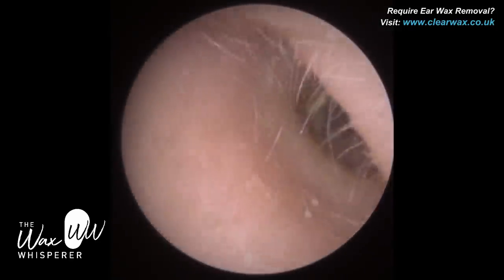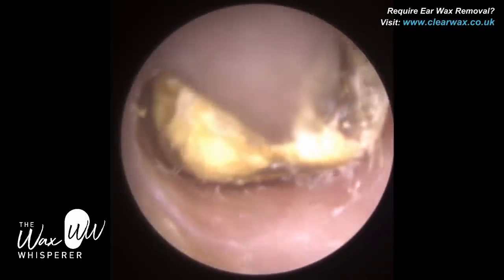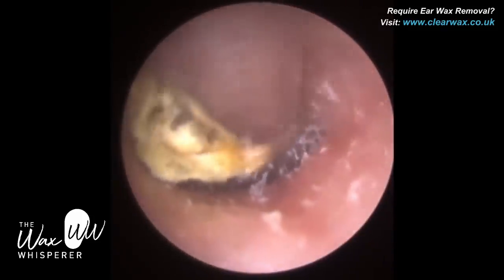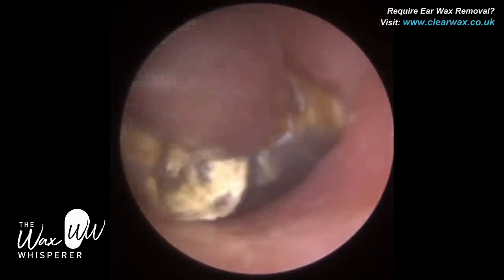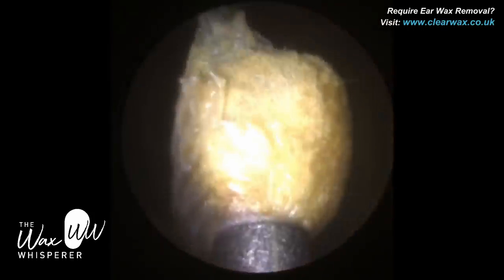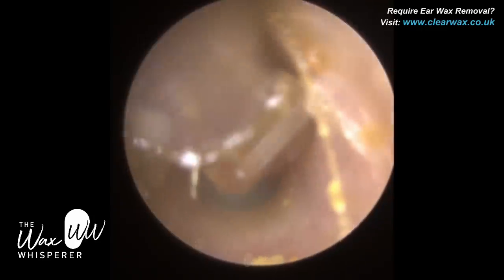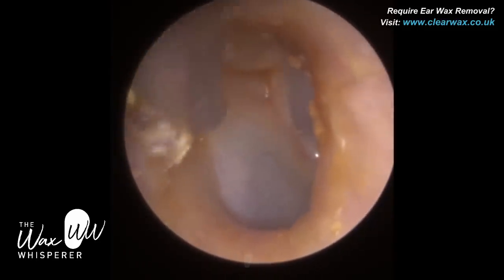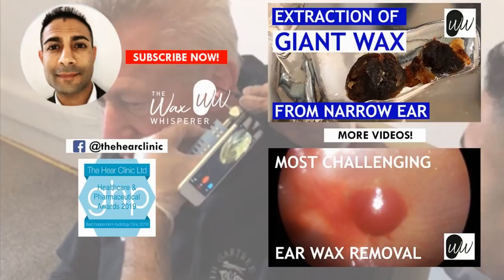742 - Fungal Ear Infection Ear Wax Removal